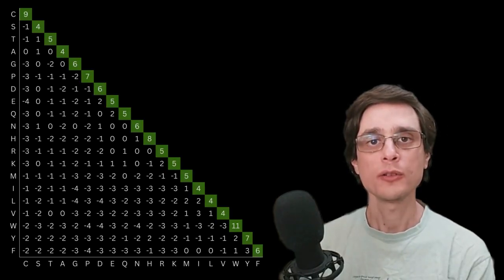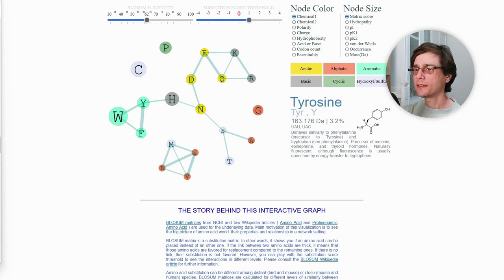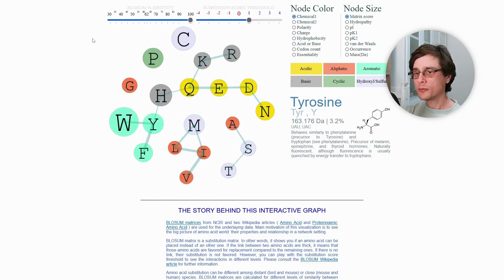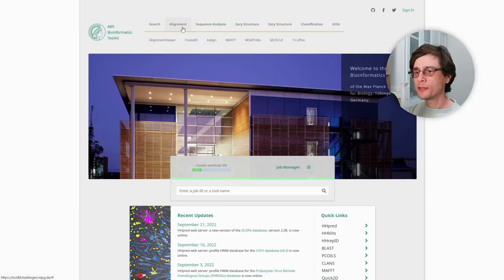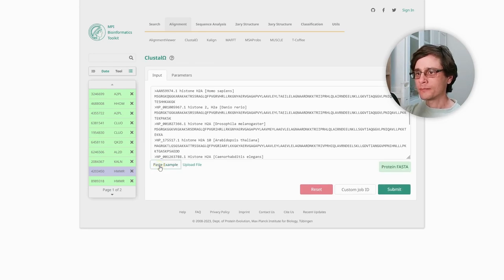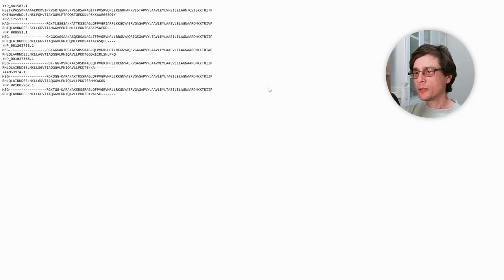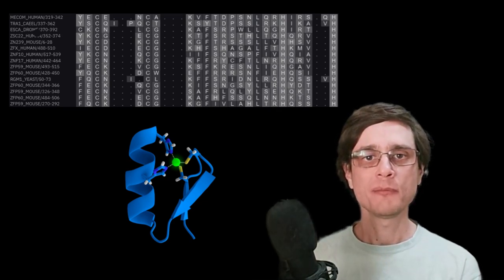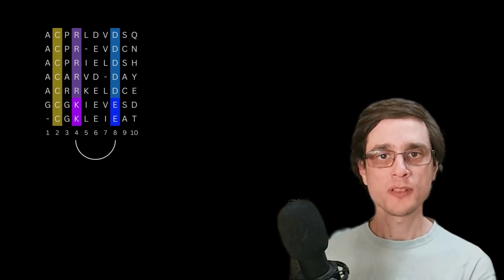Protein Sequence Alignment in Theory and Practice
00:37 Sequence identity and similarity
01:39 BLOSUM62 substitution matrix
04:27 Gaps
04:49 Effects of mutations
06:35 Multiple sequence alignment
07:50 Conserved positions
08:32 ClustalOmega and WebLogo demo
10:10 Secondary structure prediction
10:51 Quick2D demo
11:46 Co-evolution and contacts
12:42 Structure prediction process

We start with a non-technical introduction to the concepts of sequence identity and sequence similarity, what makes amino acids similar, and how sequence similarity relates to evolution. We continue to explaining how multiple sequence alignment can be used to understand and predict protein structure and function. The explanations are accompanied by demonstrations of sequence alignment and structure prediction using freely accessible programs on the internet.